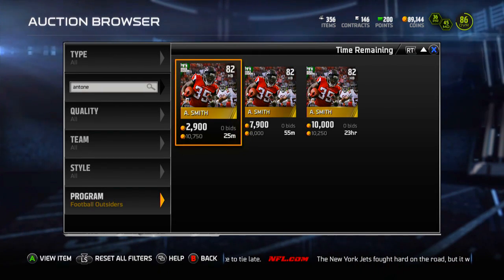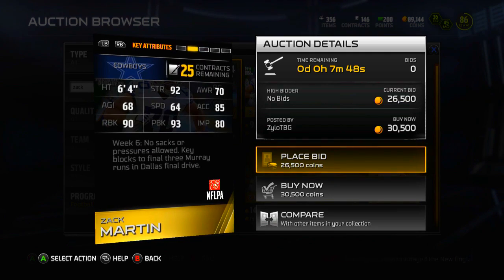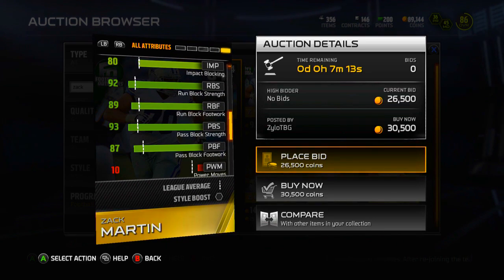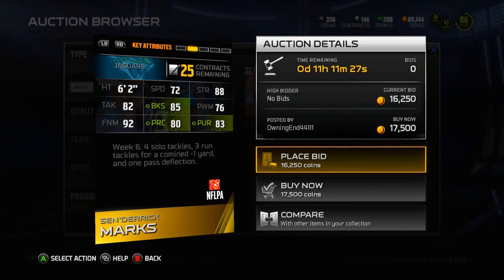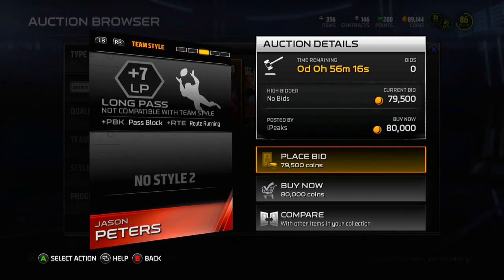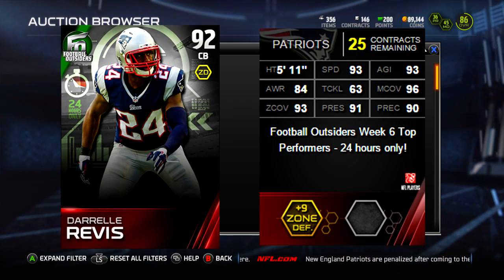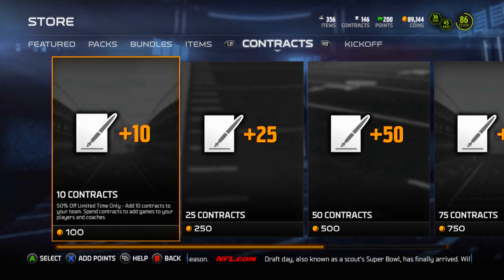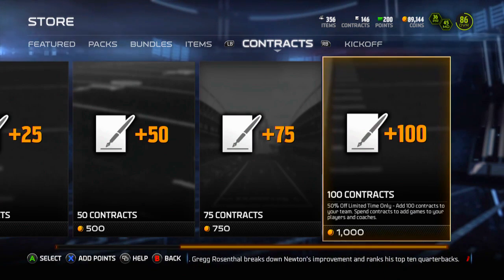MUT 15 - 24 Hour Darrelle Revis!| Madden 15 Ultimate Team - Week 6 Football Outsiders In Packs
In this video I breakdown the new Football Outsiders in MUT 15!  The 24 hour item this week is a 92 overall Darrelle Revis.  Which new Football Outsider are you most excited for?